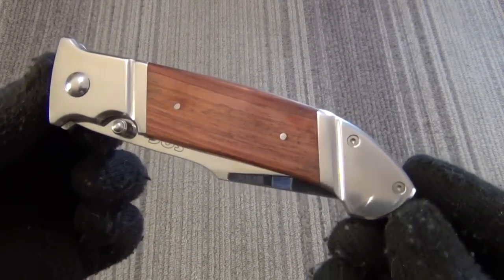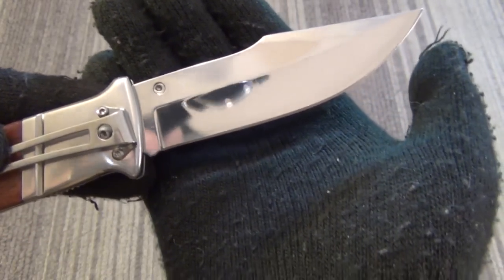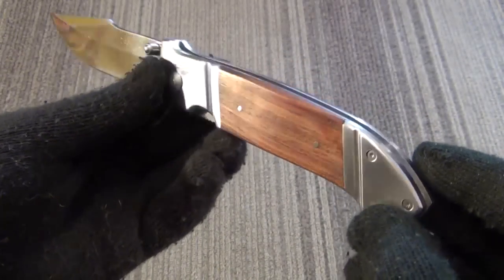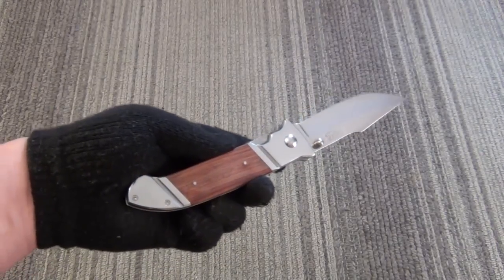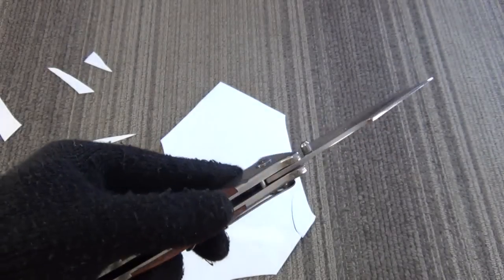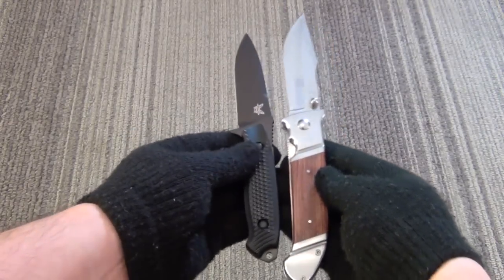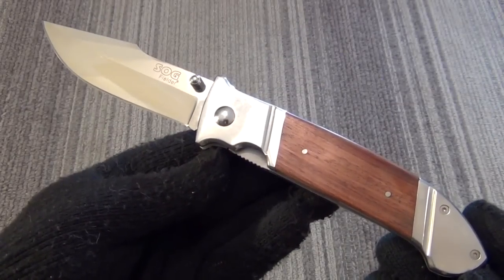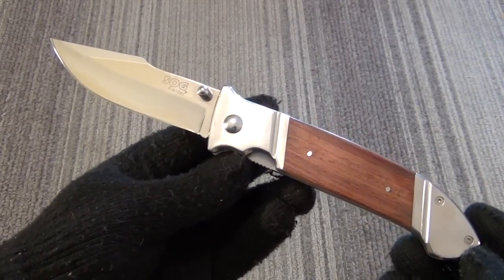Knife Review: SOG Fielder XL (budget-friendly outdoor folder)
The SOG Fielder XL offers a lot of knife for only $20-30. The blade length is just under 4.5 inches, partial hollow grind, mirror finish, was scary sharp out of the box. Stainless steel (probably 420HC). Liner lock mechanism, pinned wood handle scales and mirror polished nickel-silver bolsters.